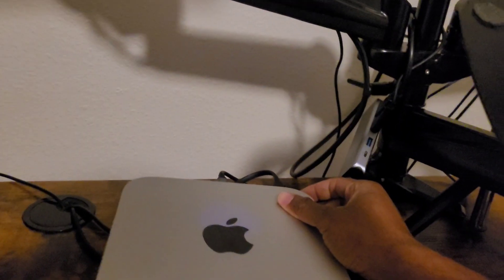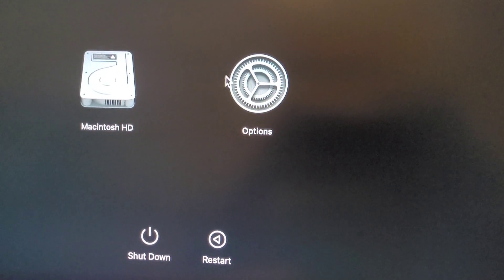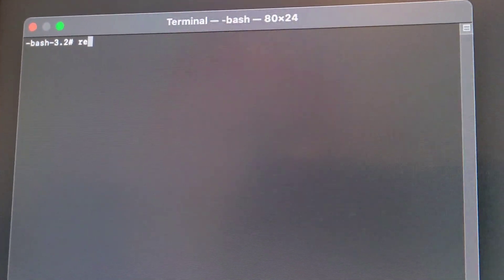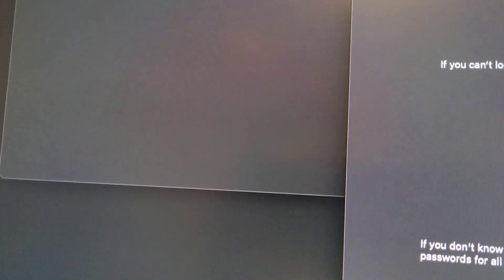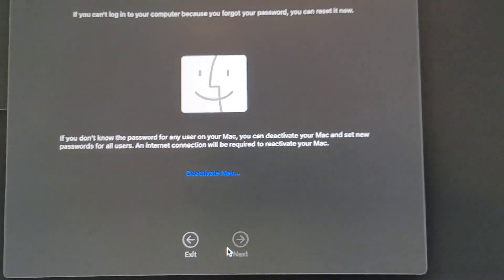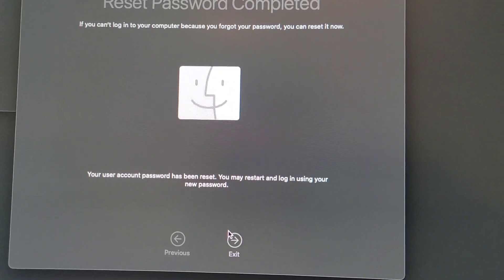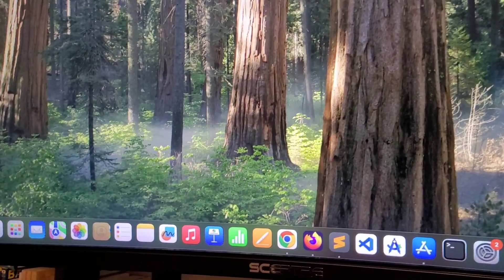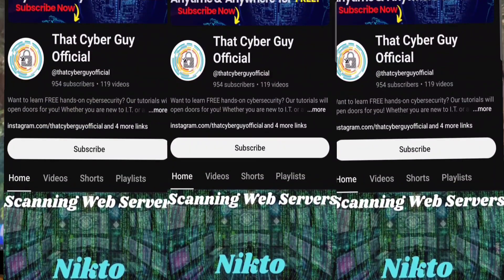SOLVED | How to reset Mac Mini M1, M2, M3 Password in 2025?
In this video, we are going to show you how to reset your Mac Mini Password in just 3 minutes.